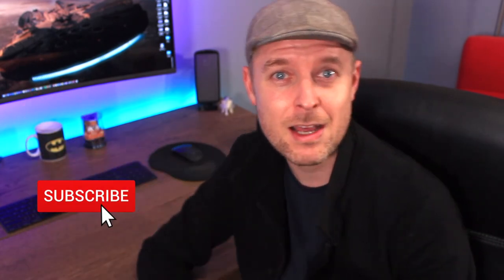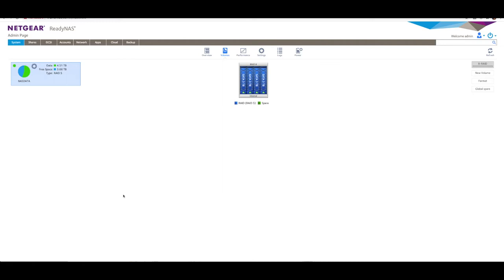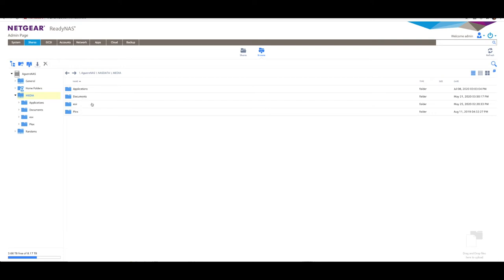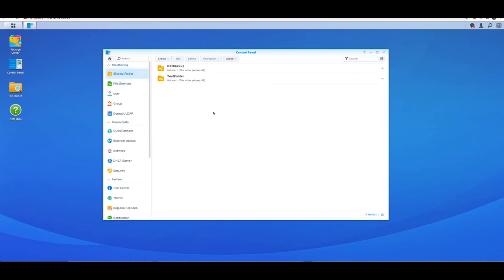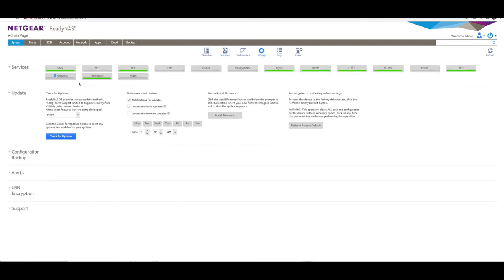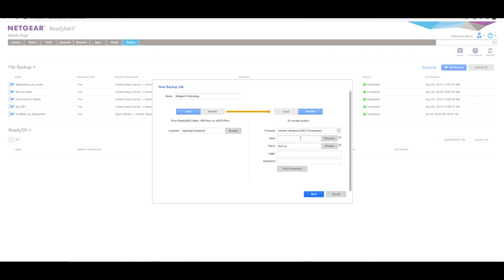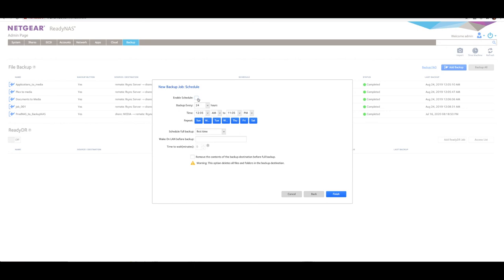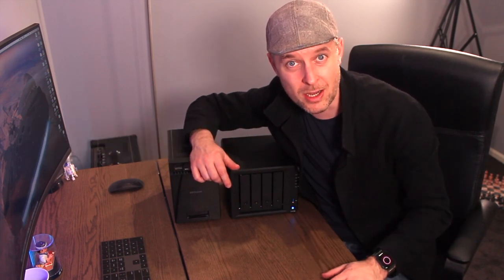Easy Steps to Migrate from a NETGEAR READYNAS to a SYNOLOGY NAS [Step-by-Step]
This video covers the steps on how to migrate a Netgear ReadyNAS to a Synology NAS.

👉👉 Want to learn more about the Synology NAS? Checkout my online course

🔴🔴 INTRO OFFER - FREE VMware 8 Training Course for first 100 Registrants **